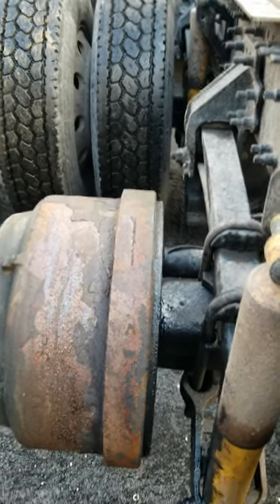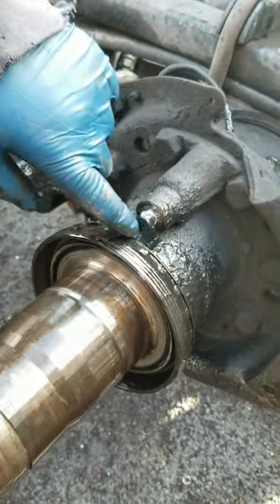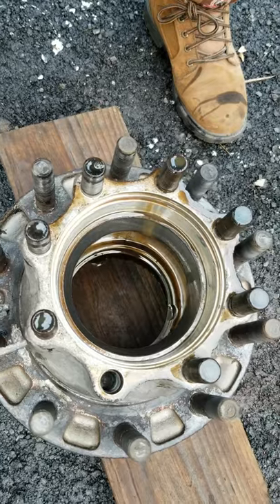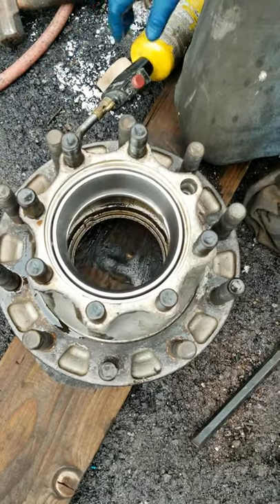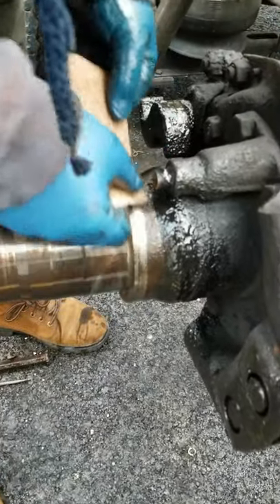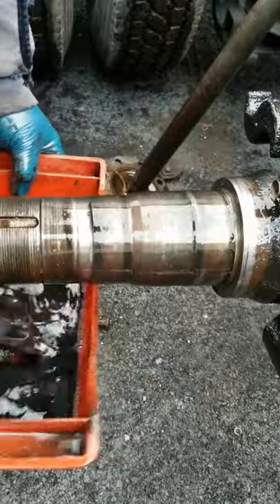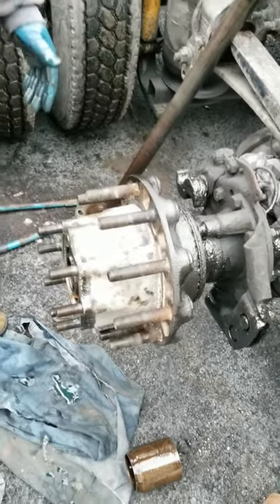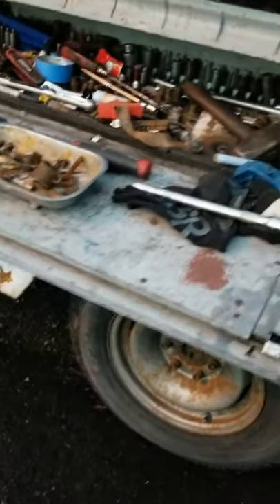truck wheel seal replacement ( how to replace leaking wheel seal on truck drive axle )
this video shows step by step instructions on how to replace wheel seal on truck drive axle .